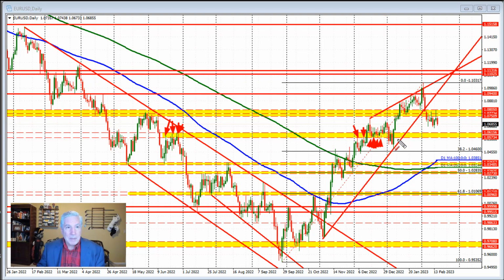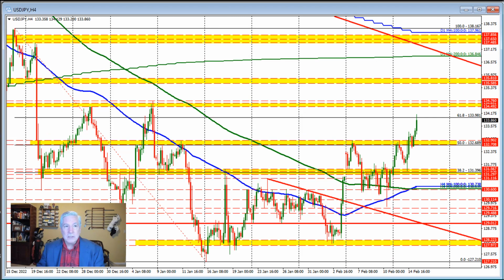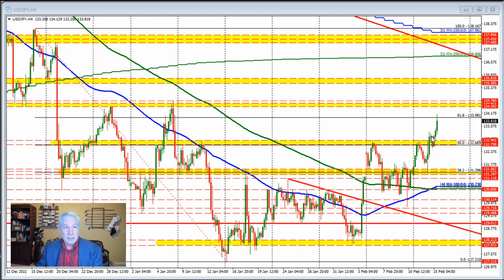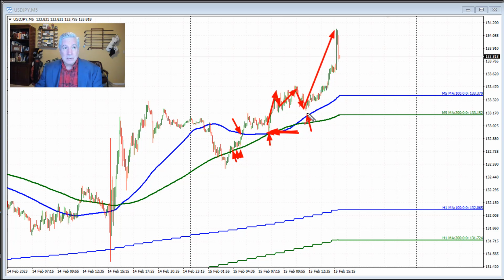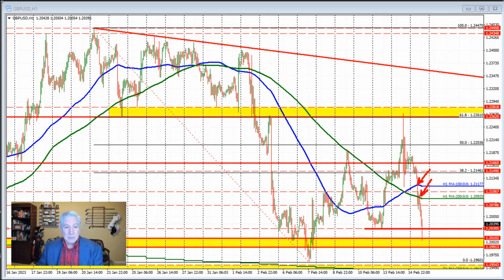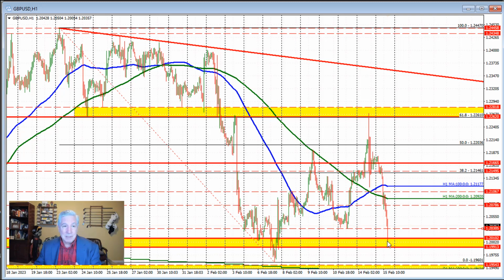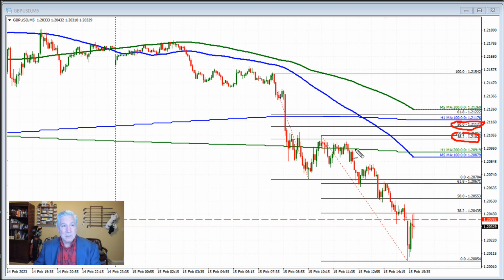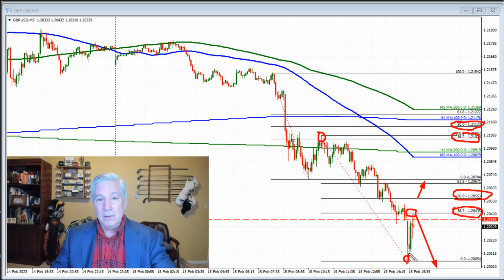VIDEO: Retail sales surprise to the upside. What did that do for the forex technicals?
In this morning's forex technical report, we examine the impact of stronger than expected US retail sales on the EURUSD, USDJPY, and GBPUSD currency pairs. Our analysis includes an explanation of the bias, control, targets, and risks, and provides critical insights that all traders should be aware of for every trade.